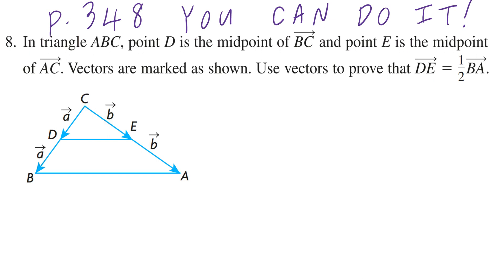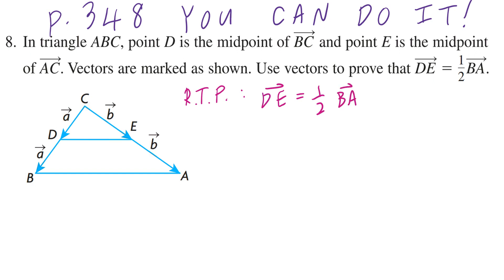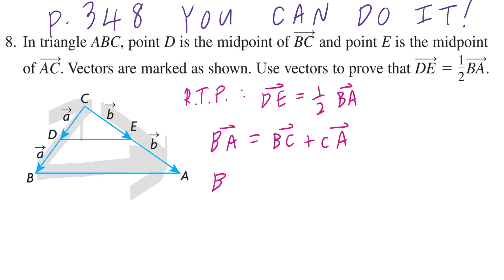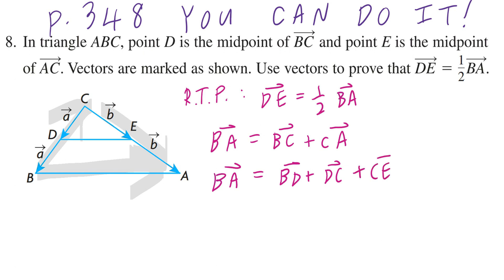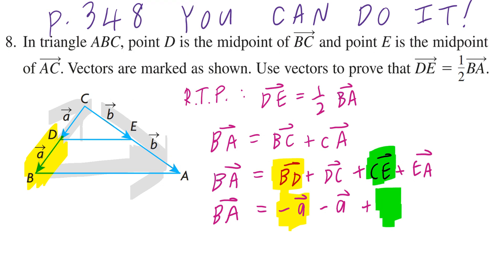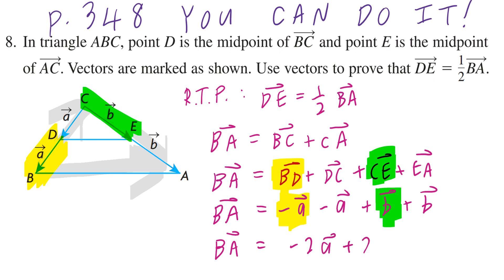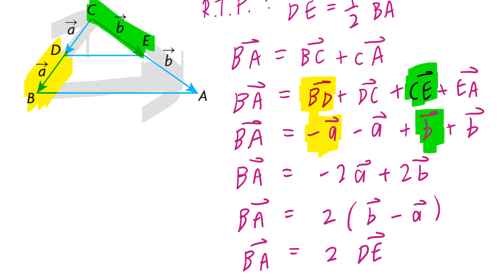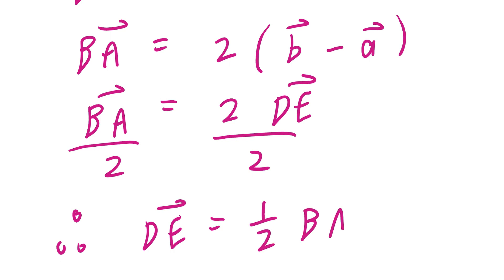Grade 12 Calculus & Vectors - In triangle ABC, point D is the midpoint of vector BC and point E is..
In triangle ABC, point D is the midpoint of vector BC and point E is the midpoint of vector AC. Vectors are marked as shown. Use vectors to prove that vector DE equals to half times vector BA.